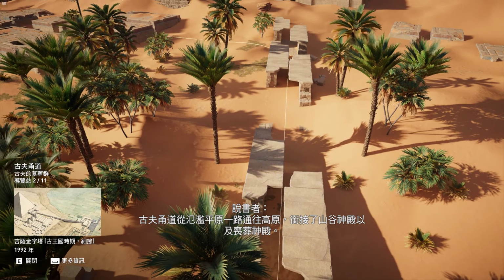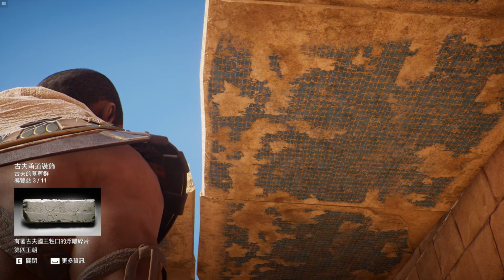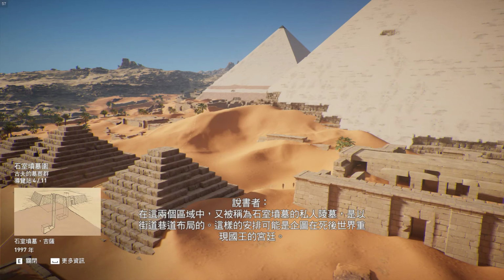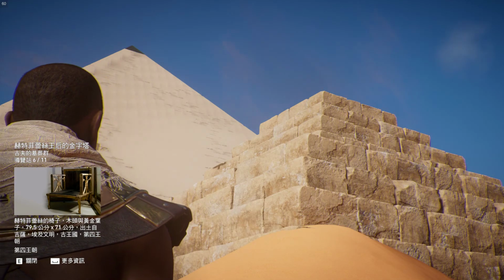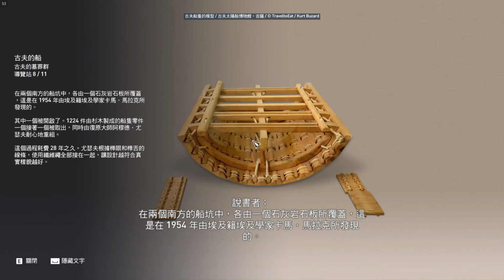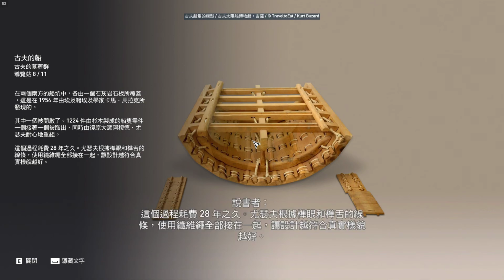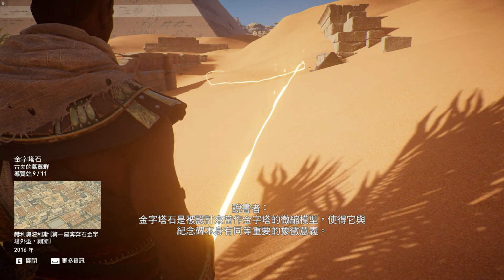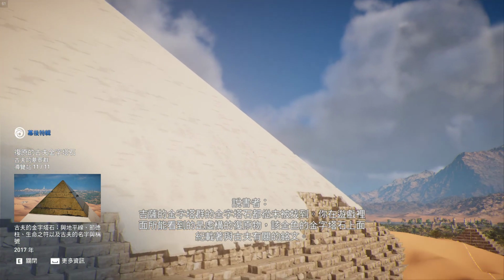刺客教條：起源 ─ 發現之旅 (43)「古夫的葬墓群」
Portress：
用自己的方式遊玩著自己所愛的遊戲，
只要玩得開心、放鬆、無壓力！

那就是享受人生的樂趣！
哈囉！我是 波特萊斯！
Hello！I'm Portress！
這是我的頻道，感謝您的觀看！

《BlacK Cat》黑貓工作室
是《BKC》黑貓們一起創立的，
將會在此分享自己錄製的影片。

黑貓工作室成員：
Portress(波特萊斯)、HellShalnark(地獄俠客)
Mononobe(物部)、Patches(派奇)
Eunuch(猿官)、Shiroi Kage(白影)
Gyosa(雀師)、Agehacho(燕尾蝶)

您的觀看都是鼓勵我們的動力，
相關連結：
音樂來源：